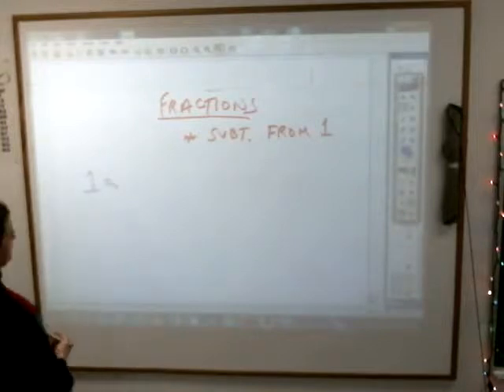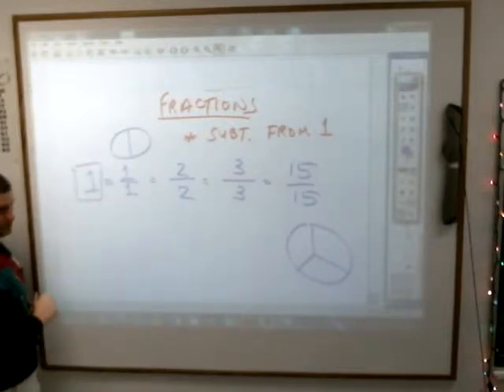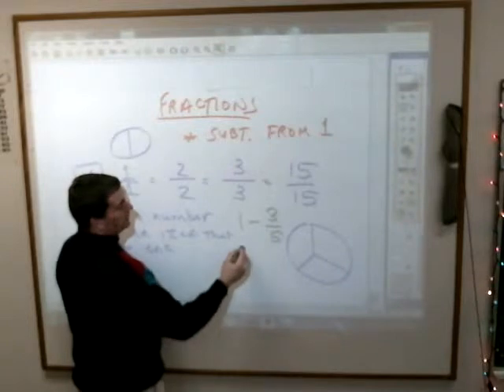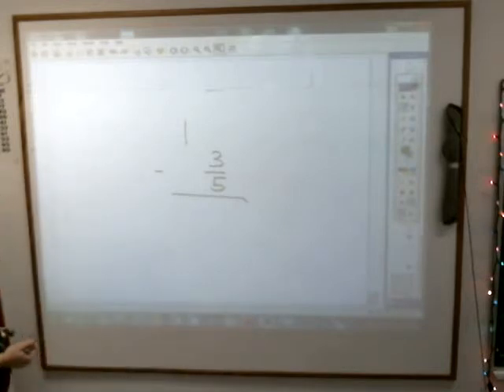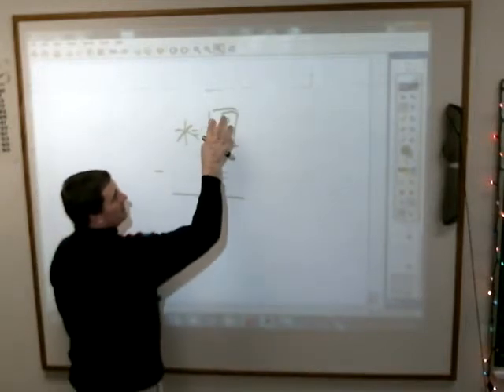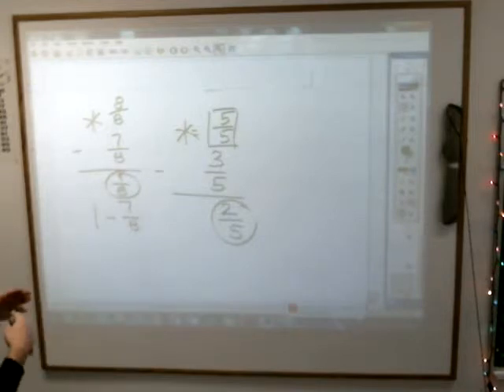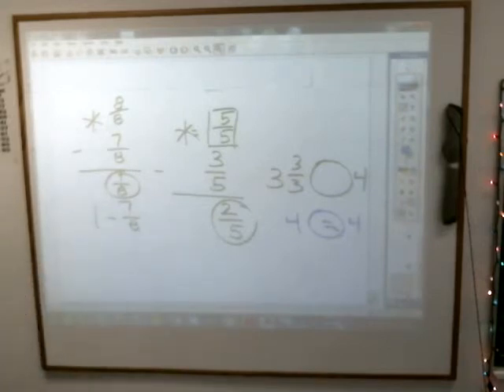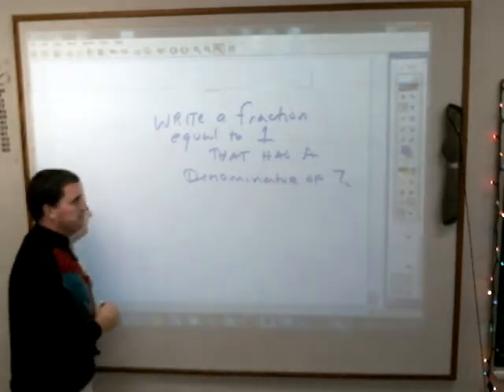5 fractions sub ffrom 1 59